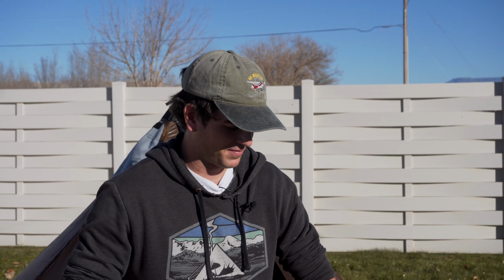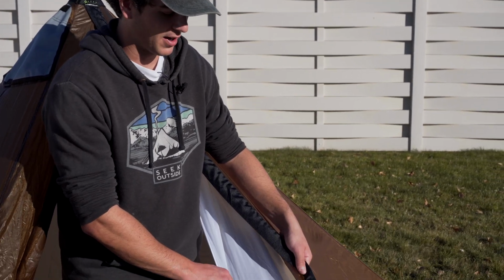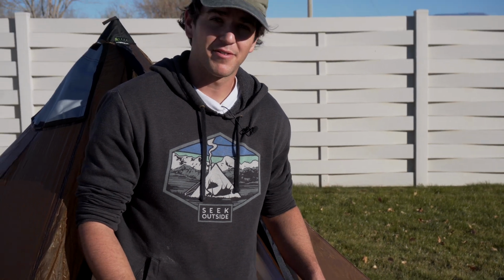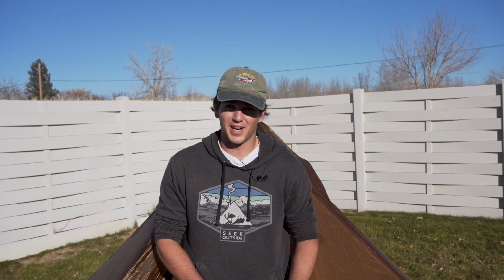What Is A Seek Outside Liner? (Overview)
In this video Owen goes over our Liner system Designed to Protect the user from condensation drips inside the shelter. Liners are offered in most our lightweight tipi tents.